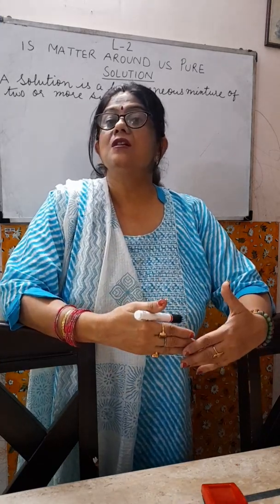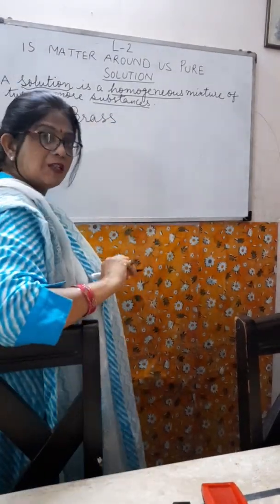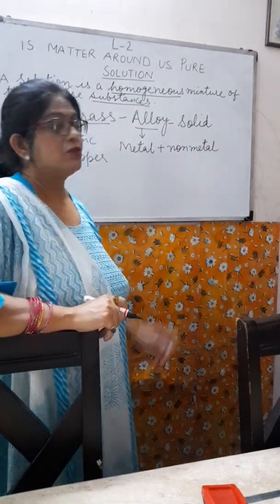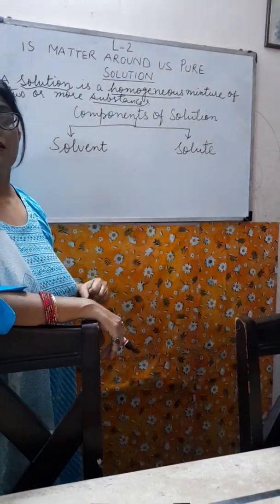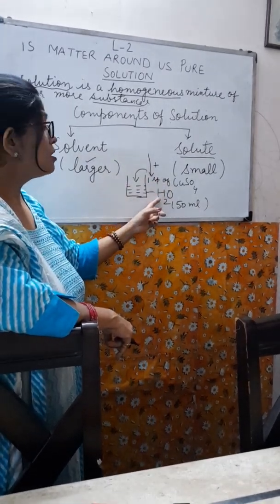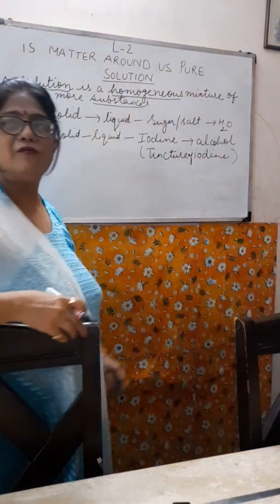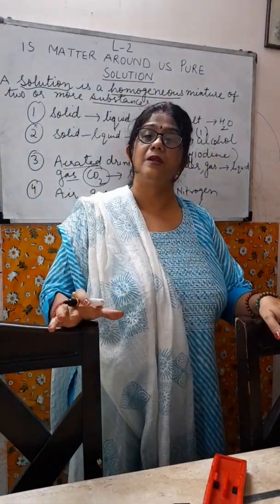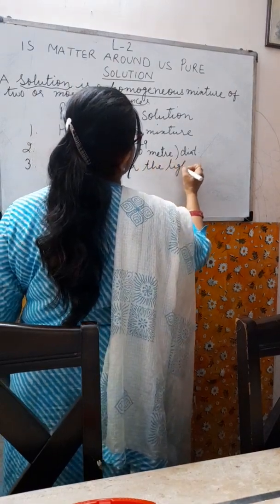IS MATTER AROUND US PURE CLASS 9 CHEMISTRY TOPIC SOLUTION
Solution  : A solution is a homogeneous mixture of two or more substances.
A solution has two components
1. Solvent : The component of the solution that dissolves the other component in it is called the solvent.
2. Solute : The component of the solution that is dissolved  in the solvent is called the solute.